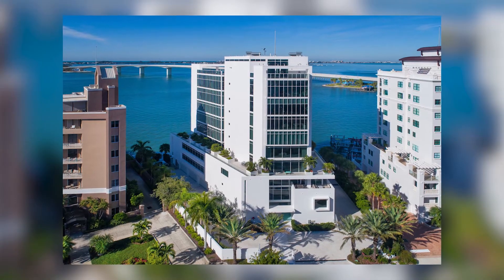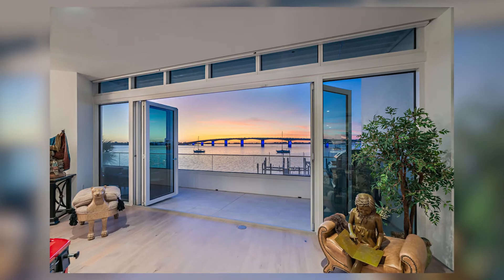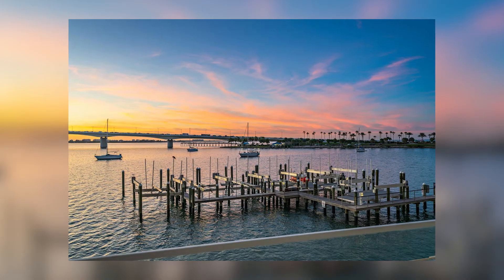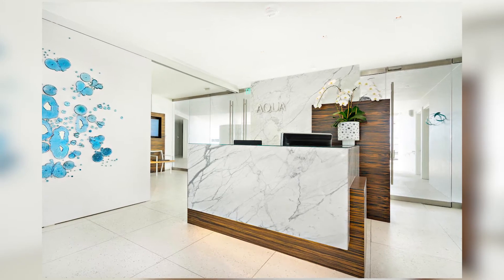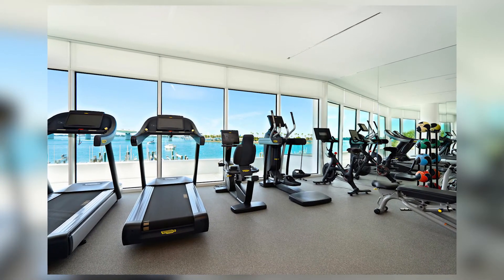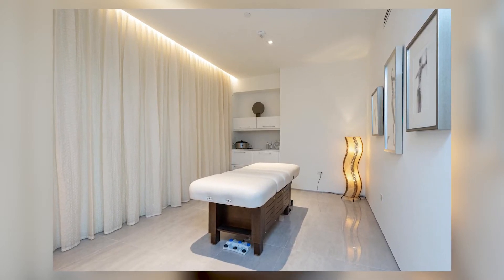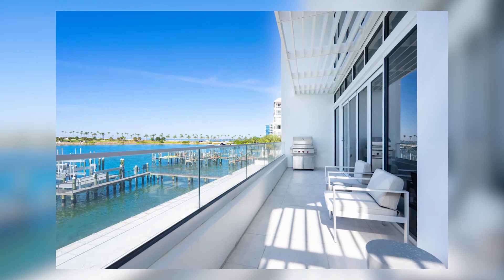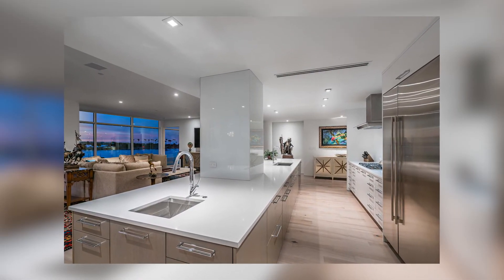AQUA ~ 280 Golden Gate Point, 200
Stunning sunsets are just the beginning. The floor to ceiling walls of glass and open great room floor plan provide over 60 feet of dramatic west-facing water views and create an expansive living space with extraordinary scale and light. Boasting just over 3,600 square feet, this residence lives like a home and features stunning appointments and state-of-the-art technology. Downtown Sarasota waterfront living at its best.